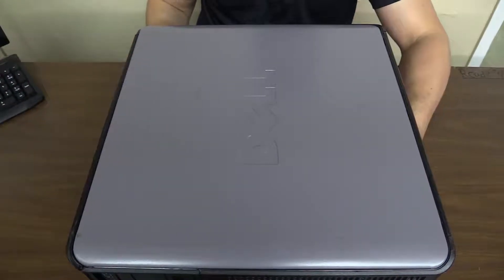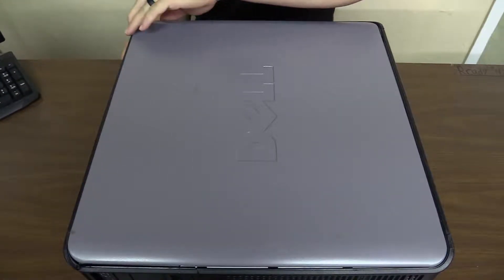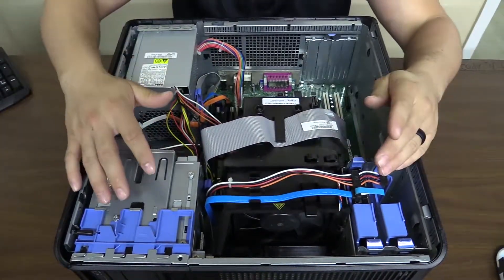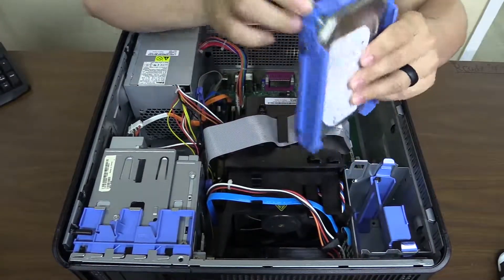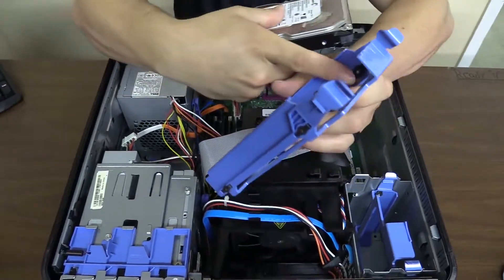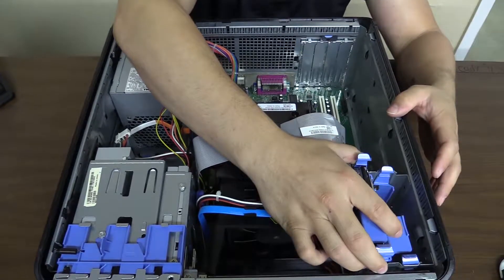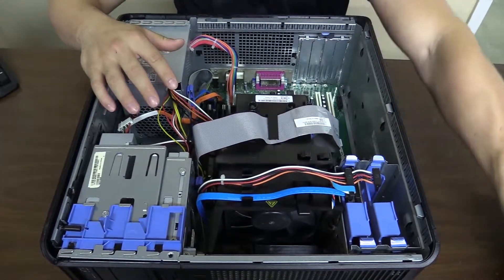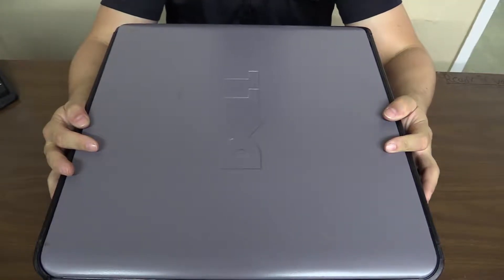Hard Drive Replacement on a Dell Optiplex Tower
Basic video on how to replace the Hard Drive in a Dell Optiplex series Tower computer.